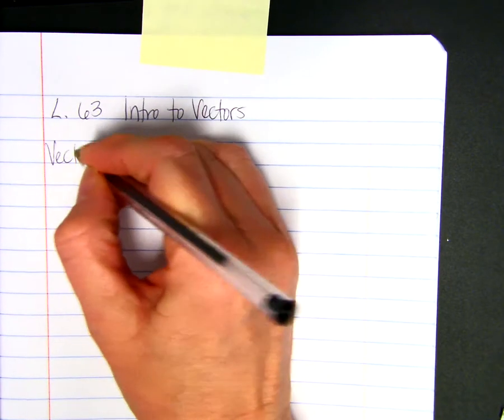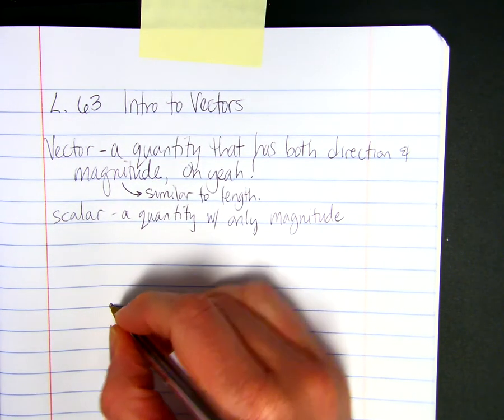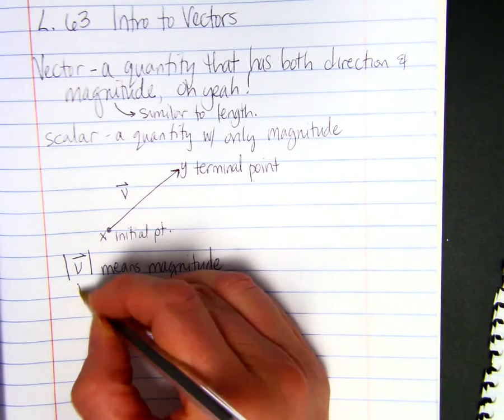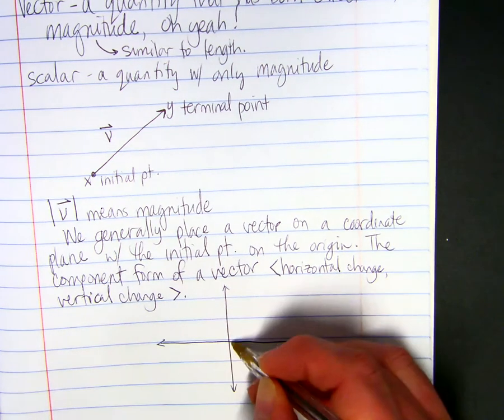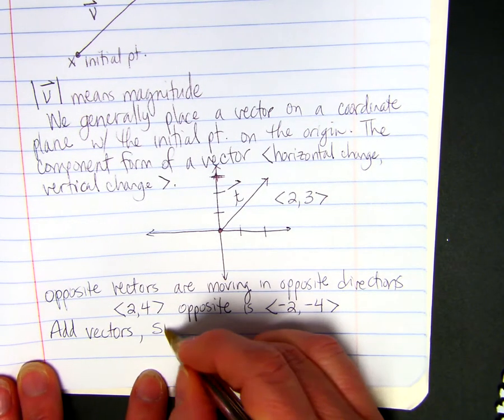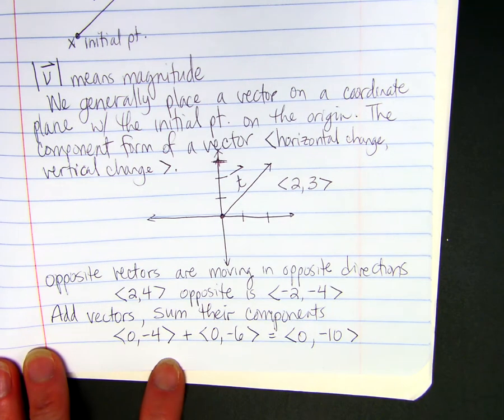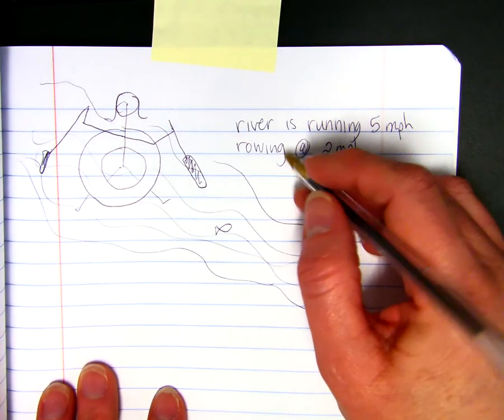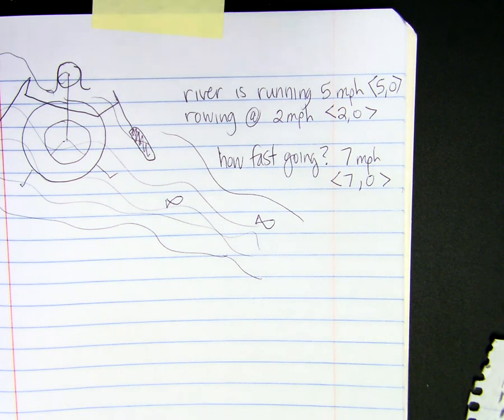Introduction to Vectors